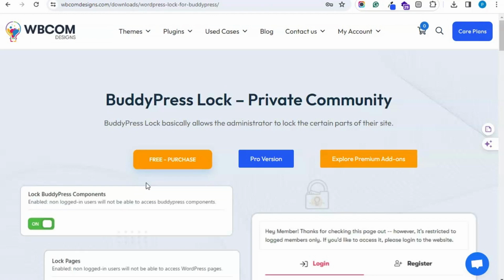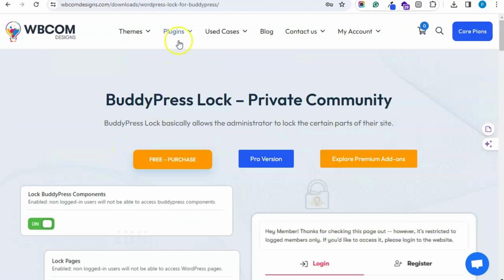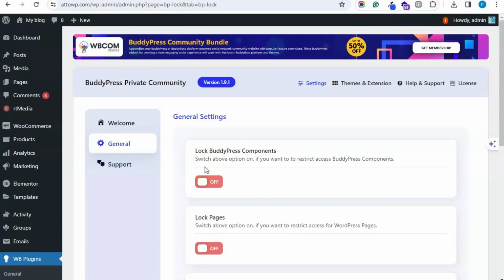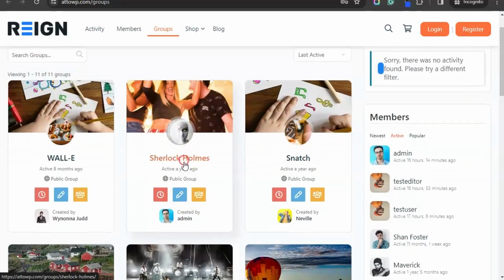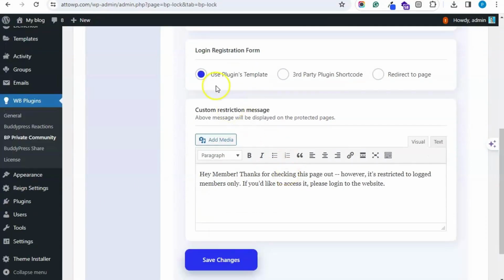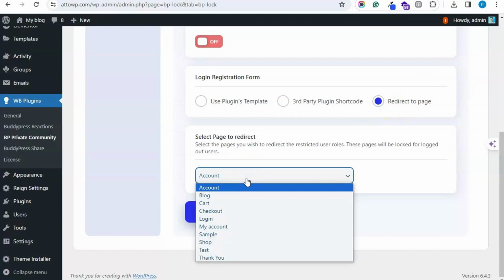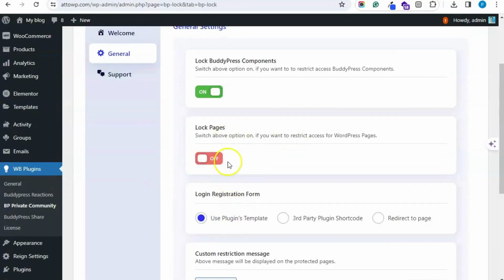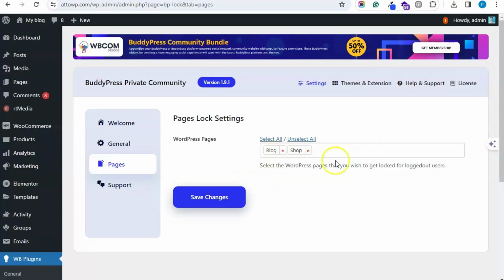BuddyPress Lock – Private Community: BuddyPress Lock Plugin: Secure Your Community's Content Easily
Free WordPress BuddyPress Addon BuddyPress Lock
Lock Various BuddyPress Components
It allows you to choose which page will be public or private.
Display a custom message on the locked page.

Multiple Demos with BuddyPress integration with LearnDash, LifterLMS, Dokan, WC Vendors, WP Job Manager, GeoDirectory, and more.